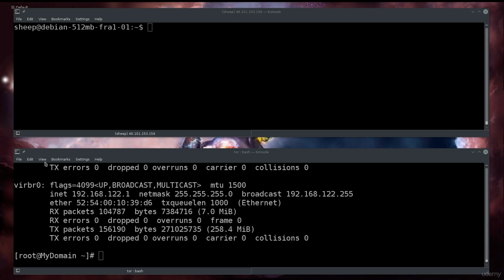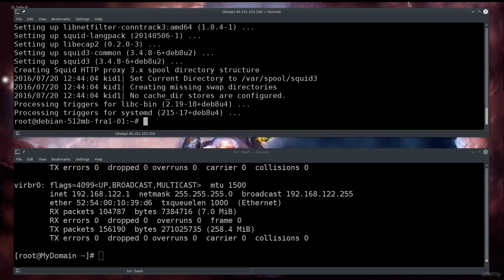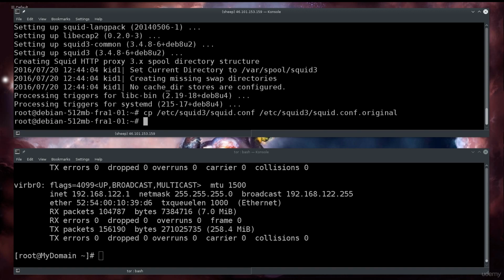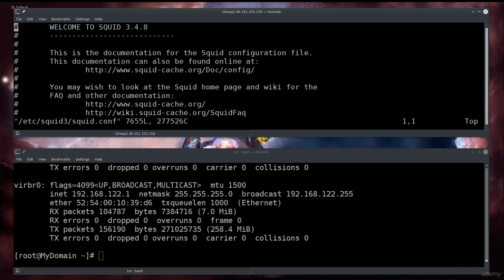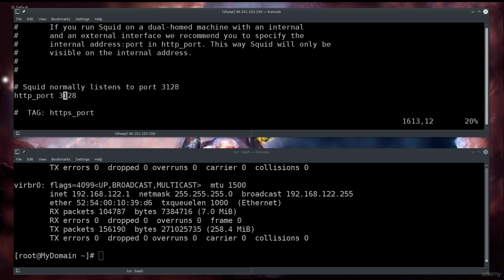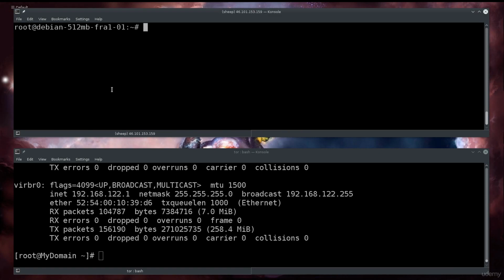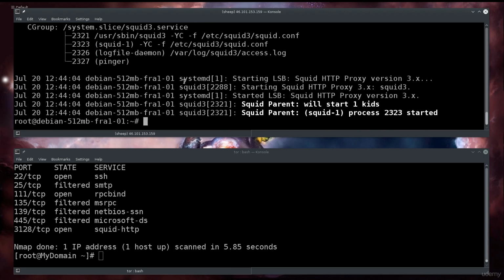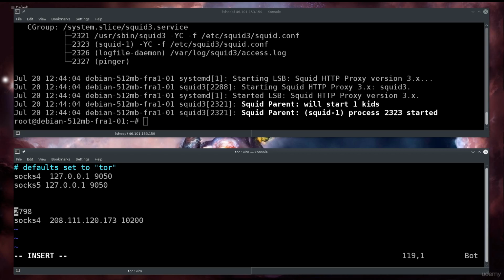The Complete Ethical Hacking Course for 2016 2017! Udemy 15